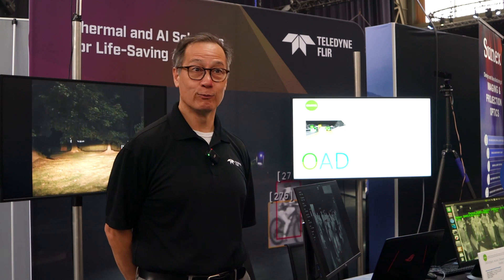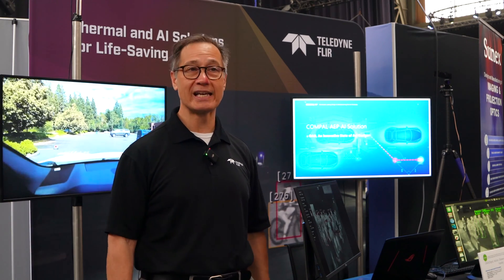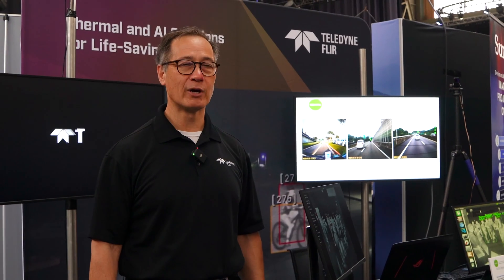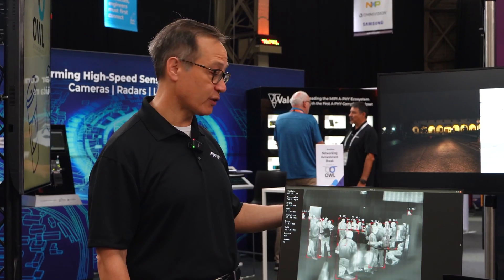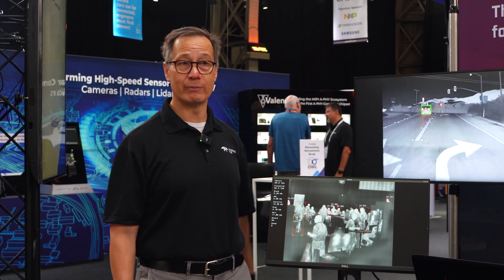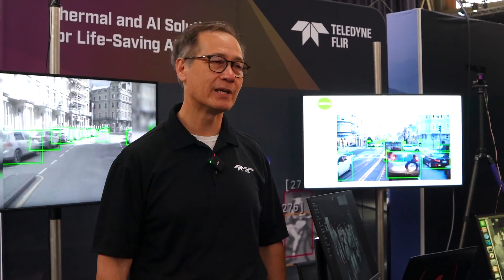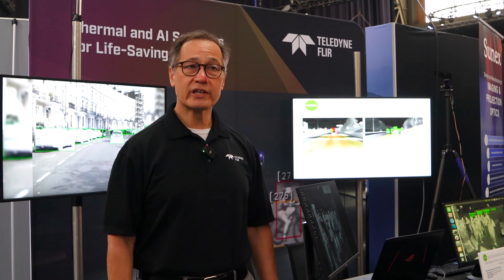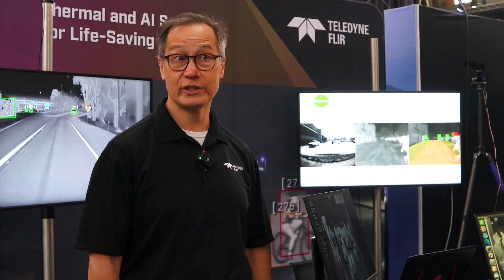AI-Enabled Automotive Thermal Cameras from AutoSens Brussels 2023 with John Eggert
@AutoSensTV caught up with John Eggert, Director, Automotive Business Development at Teledyne FLIR at the 2023 AutoSens Brussels show. John demonstrates the new Prism AI - Auto and talks about our focus on how the safety of pedestrians is shaping our work in thermal camera development.

Prism AI - Auto is a software framework that provides classification, object detection, and object tracking enabling perception engineers to quickly start integrating thermal cameras for advanced driver assistance systems (ADAS) and autonomous vehicle (AV) systems. Developers can use Prism AI as the primary perception software or as reference while taking advantage of camera calibration tools, along with visible-and-thermal fusion and advanced image processing capabilities that offer superior perception capability, especially for pedestrian and animal detection.

Recorded LIVE at AutoSens Brussels 2023, the world's leading vehicle perception conference and exhibition, held at the AutoWorld Museum, Brussels.